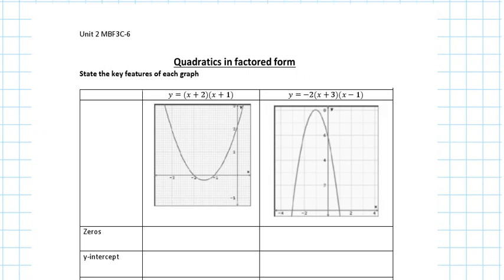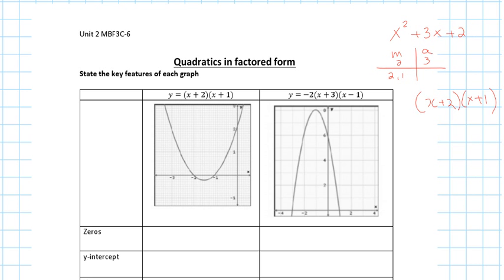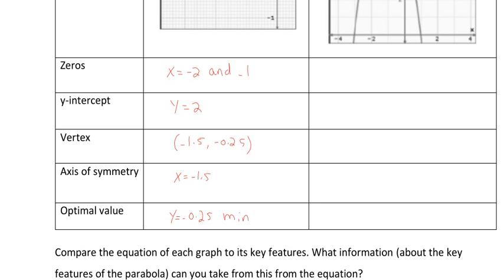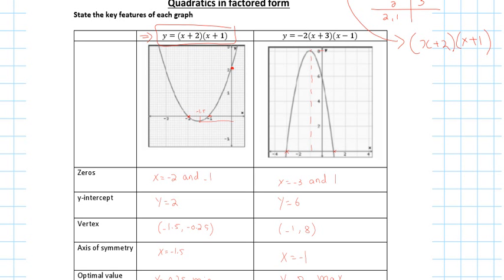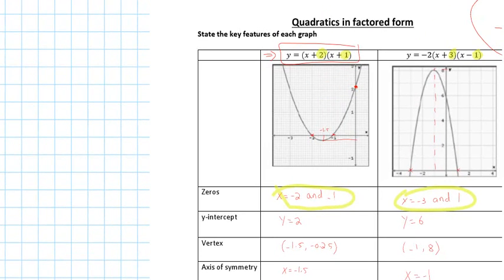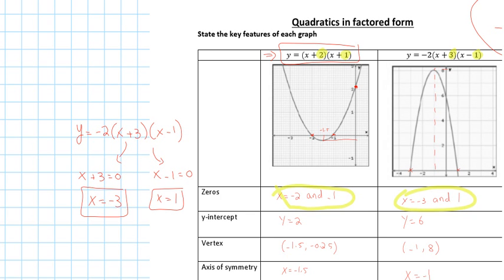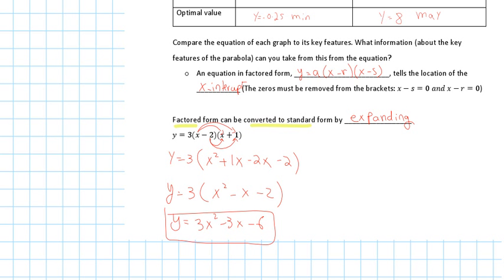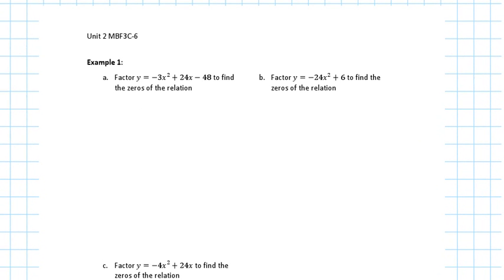Feb 19 quadratics in factored form